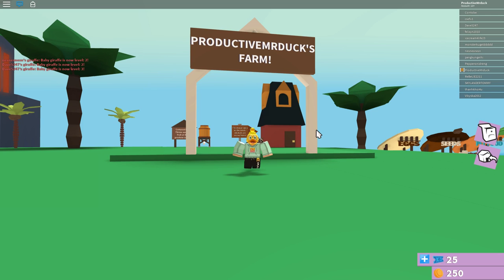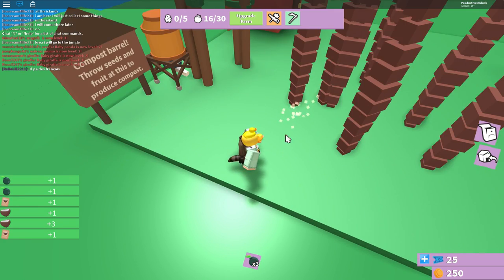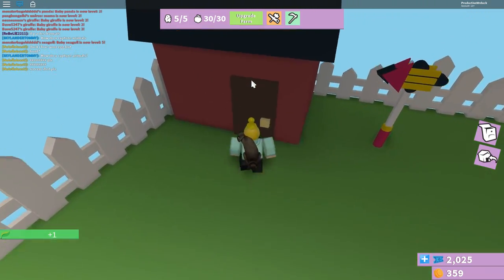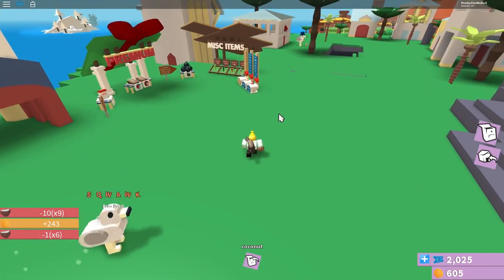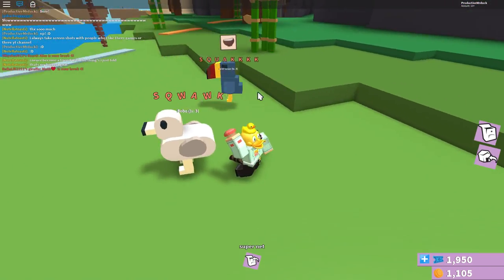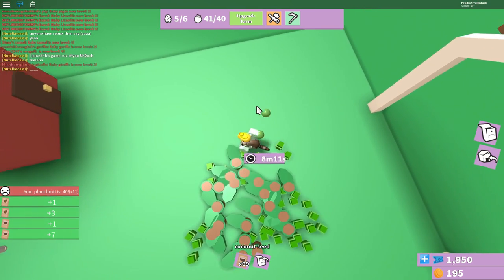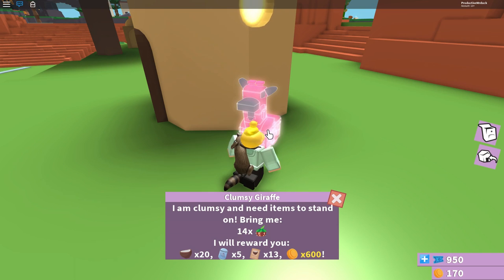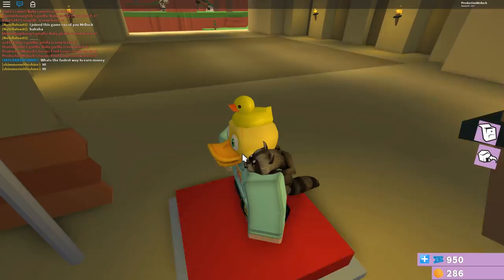Roblox Feed your pets - Fruit Loops the Toucan!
Feed your pets is an upcoming adventure/farming game by Small Games in which users collect exotic pets, plant exotic plants, and adventure around the map to discover unique items and locations. Be warned the game is still in early beta, so some features might be a little wonky. If you encounter any bugs please post about them in the group.

Roblox is the largest social platform for play that allows kids to imagine, create, and play together in immersive 3D worlds. All the games and experiences on Roblox have been created by the players themselves. Once a player has signed up and created an avatar, they are given their own piece of real estate along with a virtual toolbox (known as “Roblox Studio”) for building. They can monetize their creations to earn “Robux” (our virtual currency on Roblox), which can then be used to purchase more avatar accessories or additional abilities in one of the millions of experiences available on the platform. Roblox gives players a safe, moderated place to meet, play, chat, and collaborate on creative projects. If so inclined, they can even go on to learn how to build and code immersive experiences for others, all at their own pace.

Outro Maker:
My brother